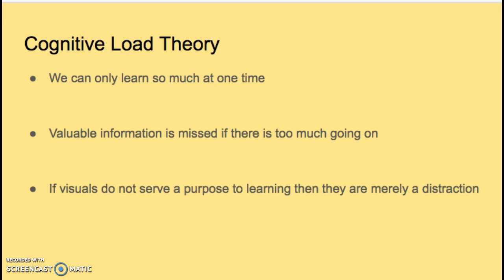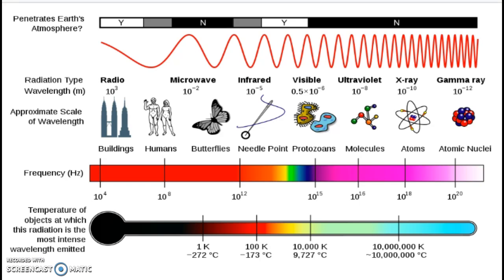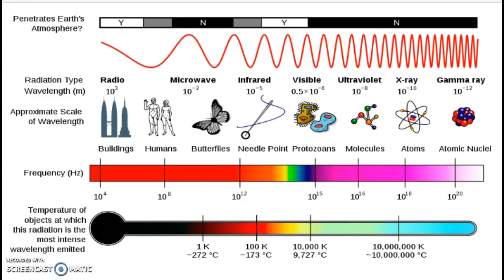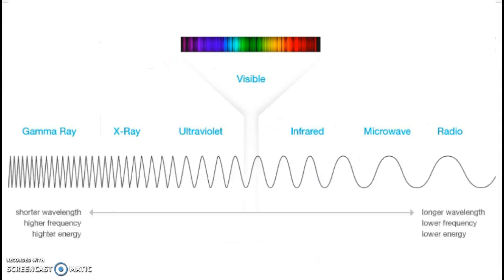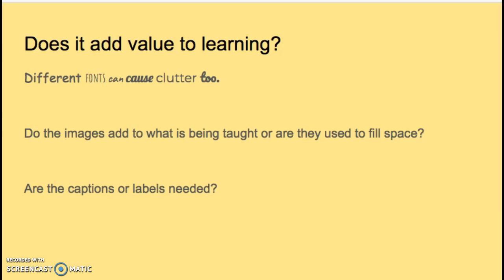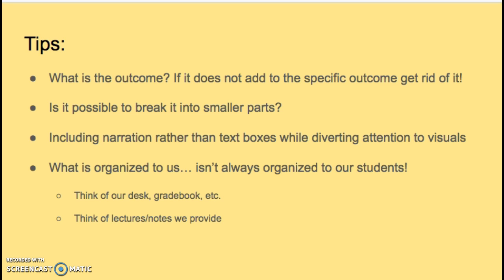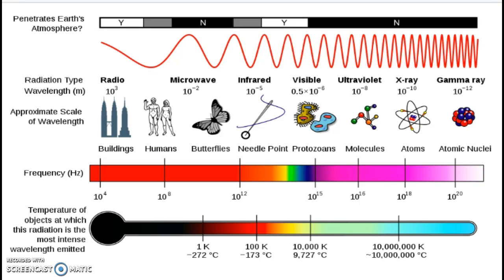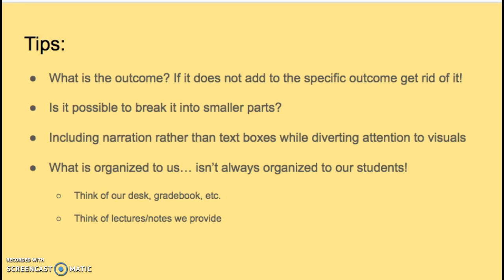MIT 822 Mod. 5 Cognitive Load